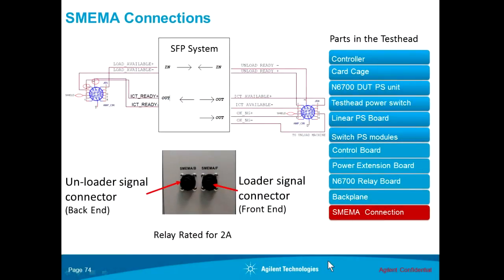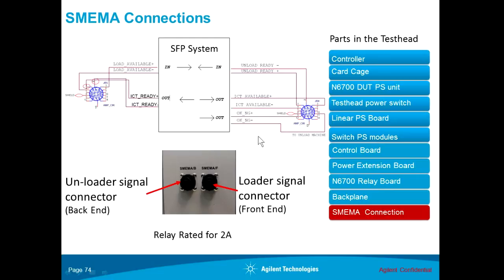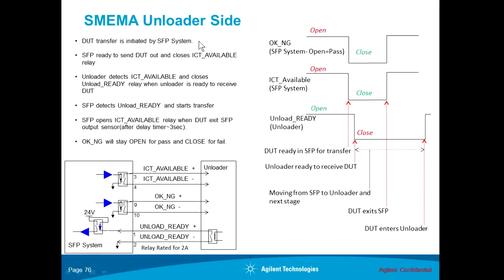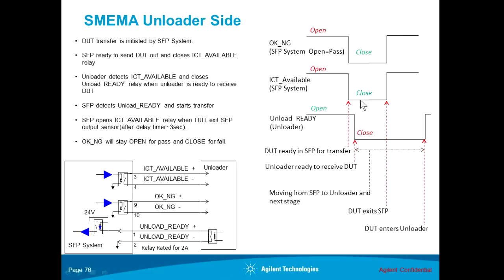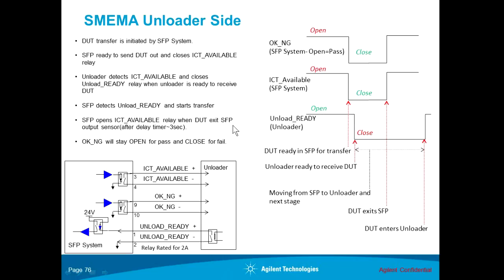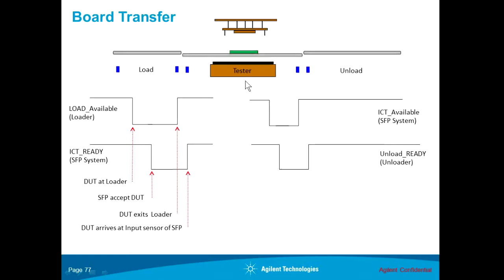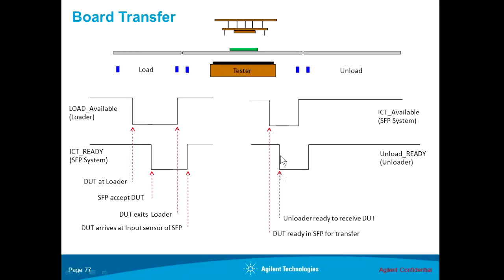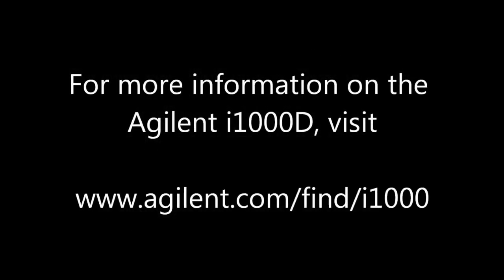SMEMA Signals on the i1000 SFP Inline system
This is a short video recording of a slide presentation on SMEMA Signal and communications of the i1000 Small Foot Print Inline system.